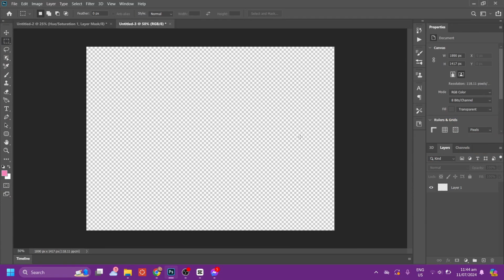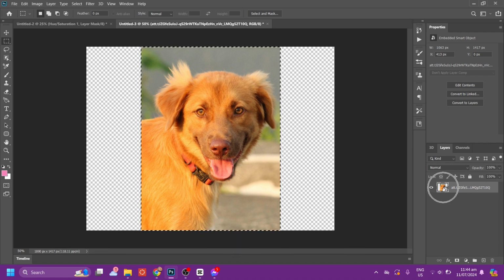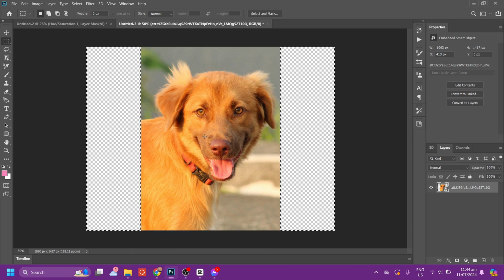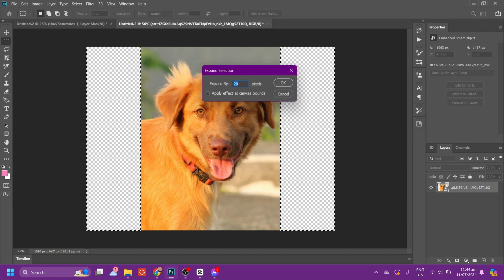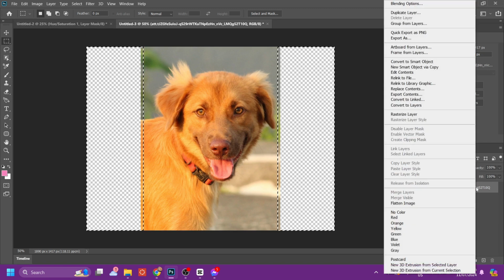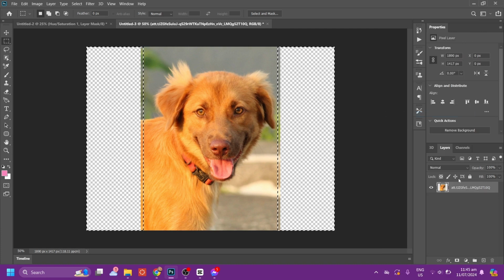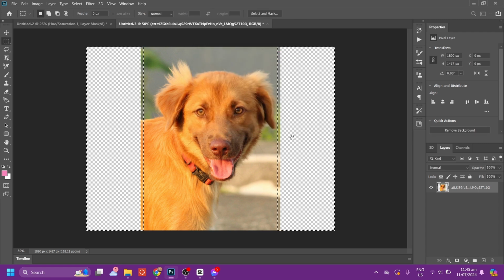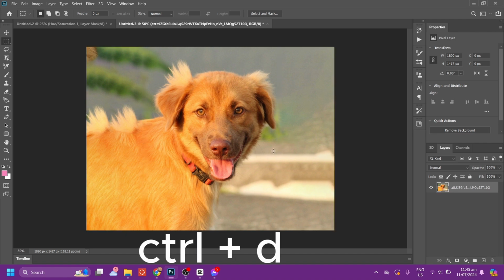How To Extend Picture Background In Photoshop (Quick Tutorial)